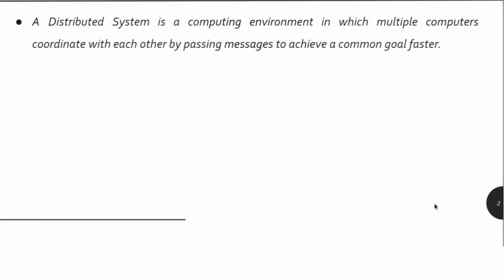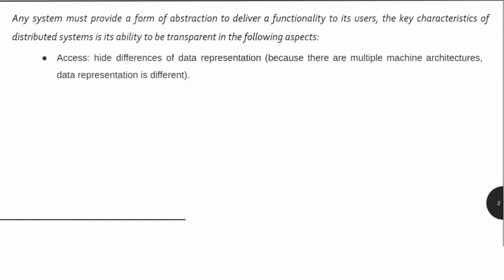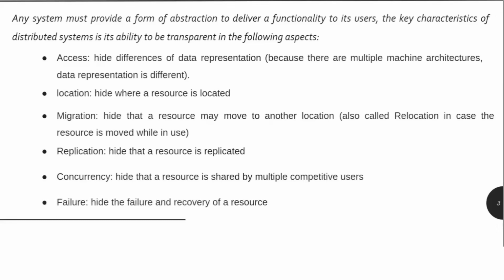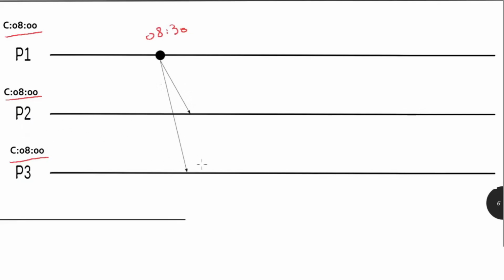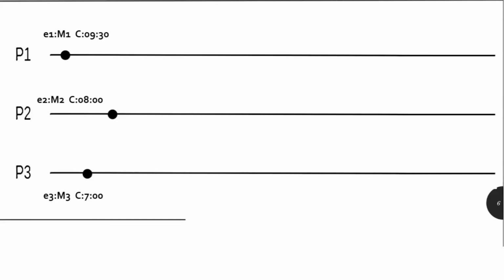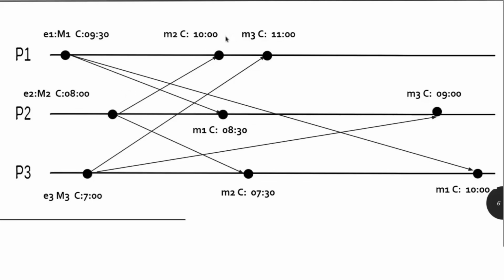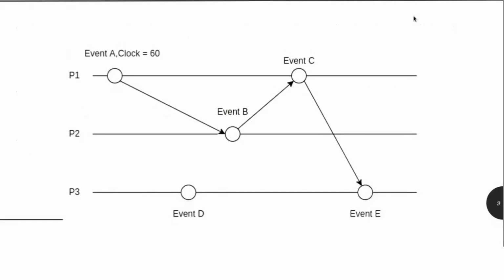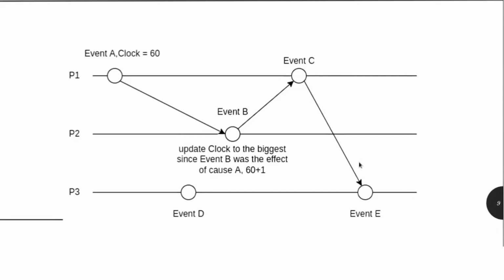Introduction to Distributed systems: Transparency, Clock drifts, Lamport Logical clocks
Today we will give a brief introdcution to distributed systems